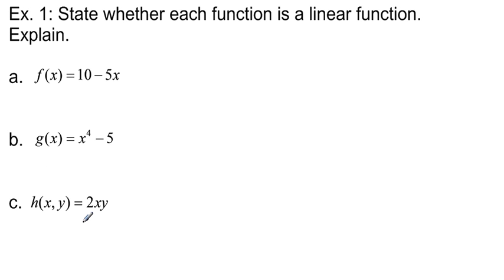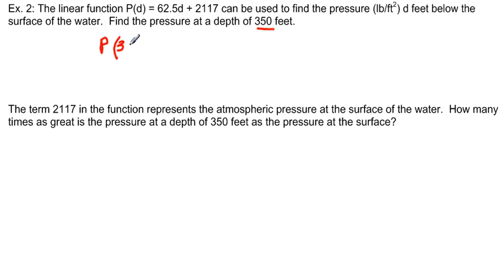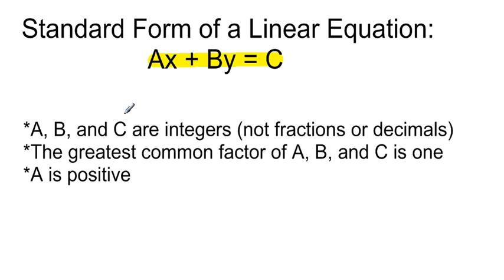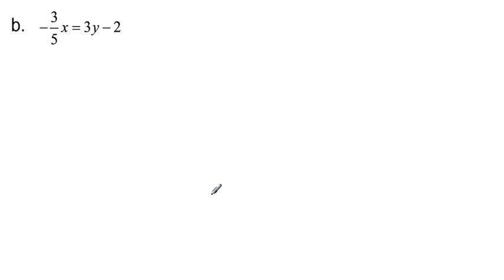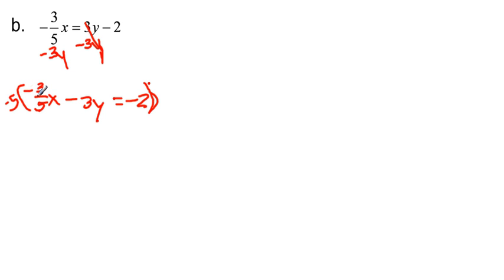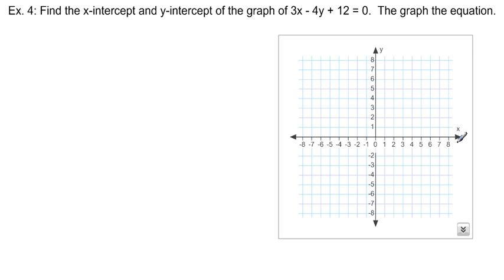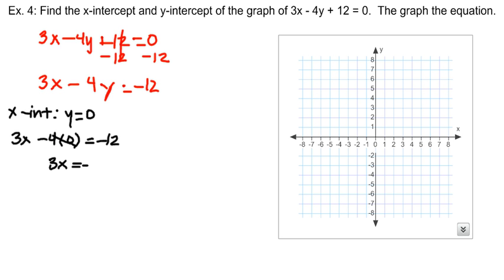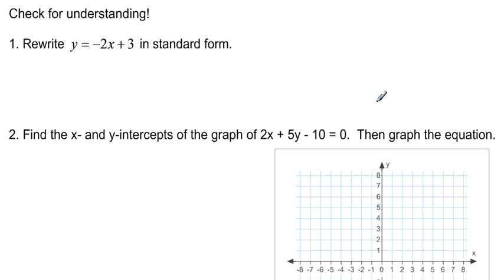Lesson 2-2, standard form of a linear equation, x and y-intercepts